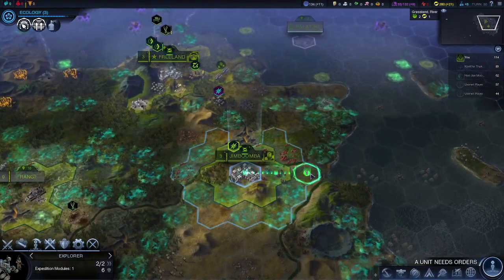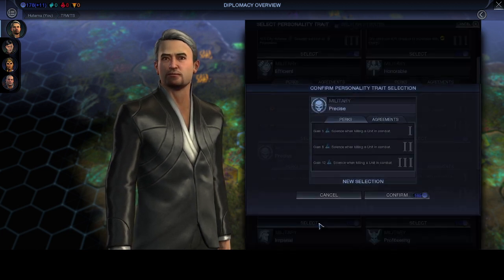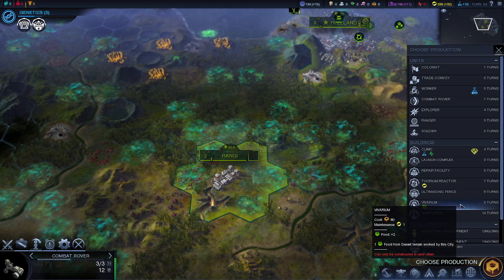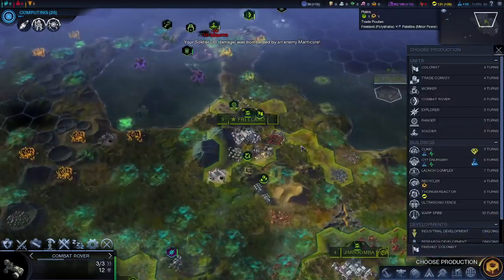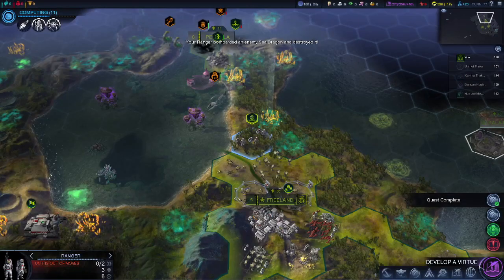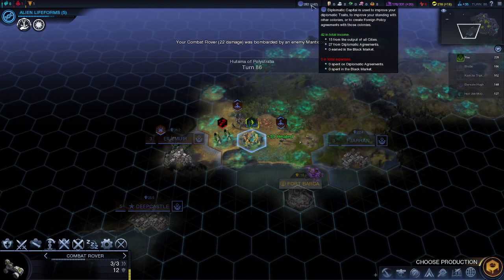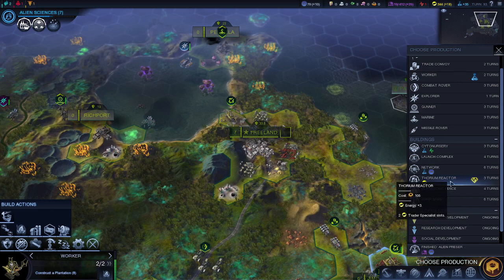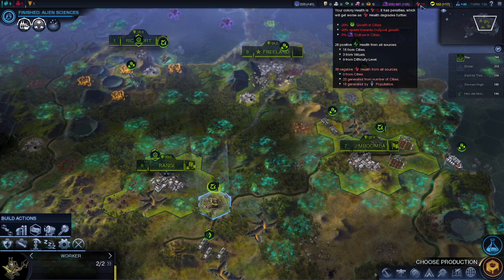This treatment of aliens reminds me of something... [BERT Polystralia 02]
As Polystralia there is no question of tall vs. wide gameplay. More cities - more trade - more yields. The formula is really that  simple!

Civilization Beyond Earth is a 4x turn-based strategy game released in october 2014.